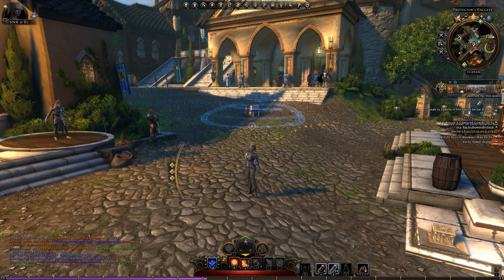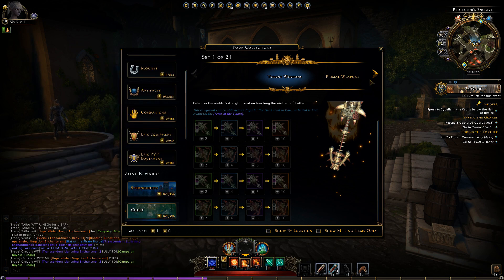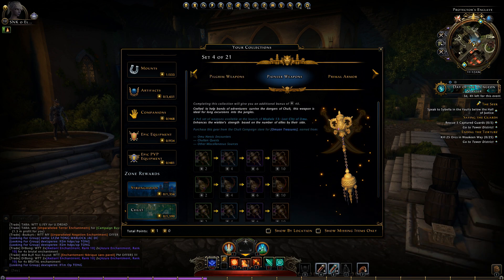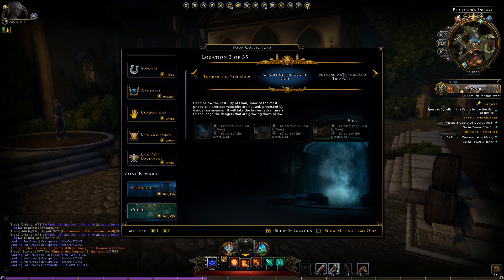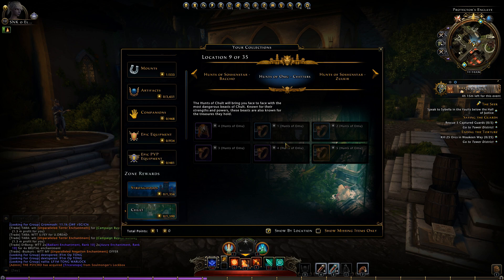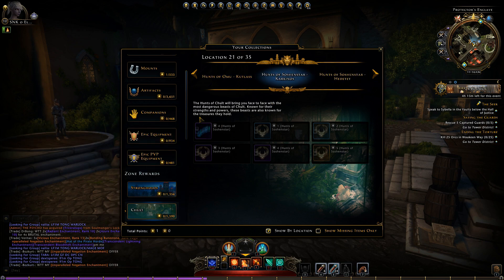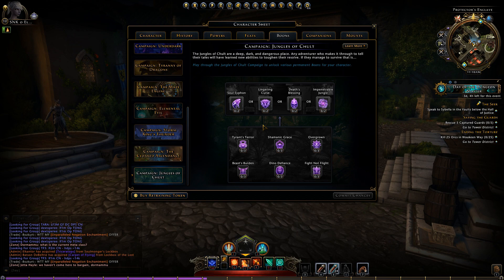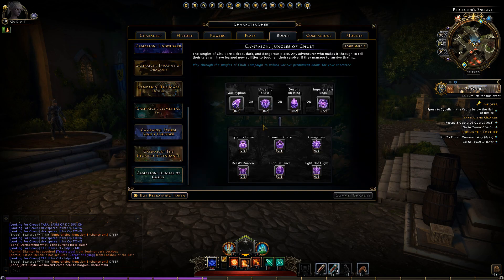Neverwinter | MOD 13 Recap - DLC Info Gear, Boons + Epic Trial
Today we look at the Newest MOD to Hit Consoles! MOD 13 brings exciting new Gear aswell as 5 NEW Weapon Sets, NEW Boons and a NEW Epic Trial!

Neverwinter | MOD 13 Refresher - DLC Info Gear, Boons + Epic Trial